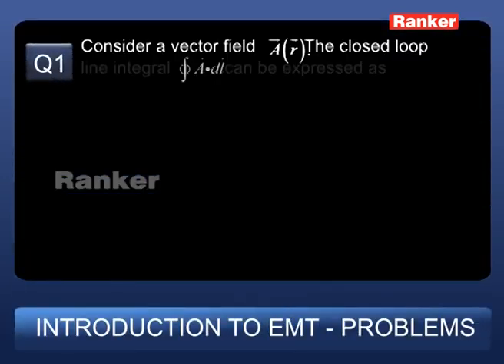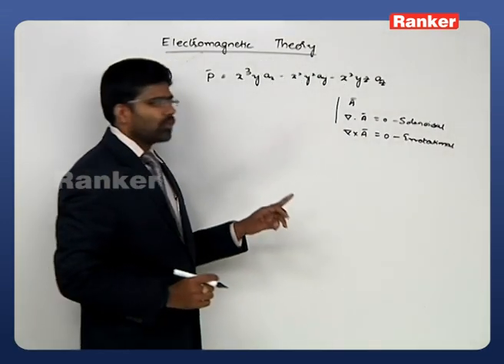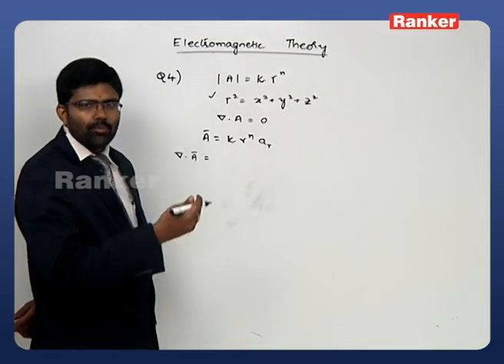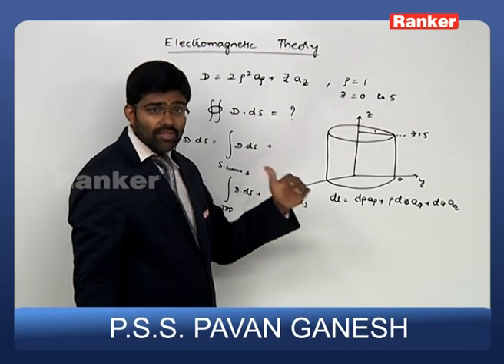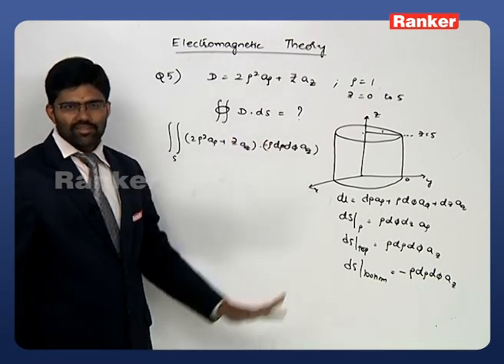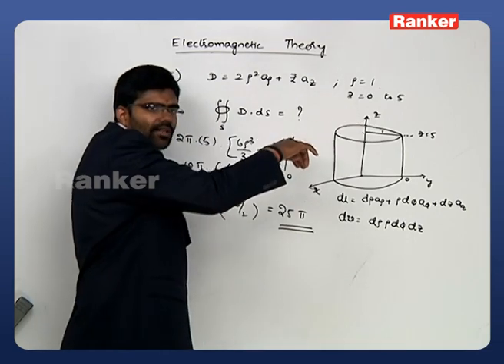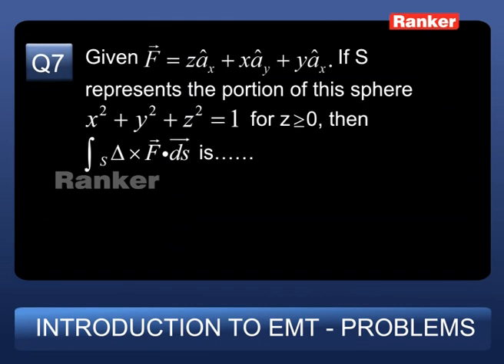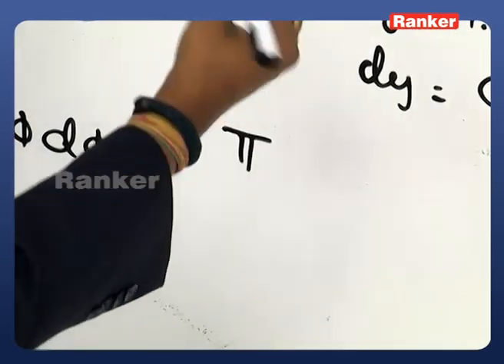Problems On Introduction to EMT | Electro Magnetics | GATE | P. S. S Pavan Ganesh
This lecture video deals  primarily with Problems On Introduction to EMT in  ELectro Magnetics which is briefly explained by P. S. S Pavan Ganesh  Sir .